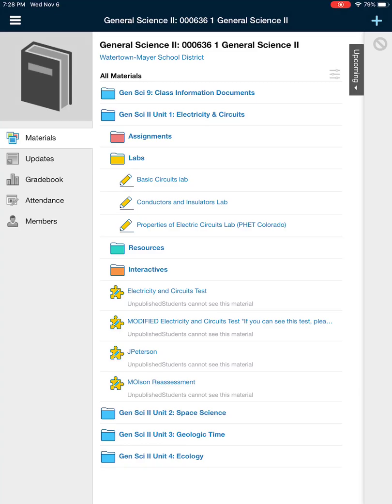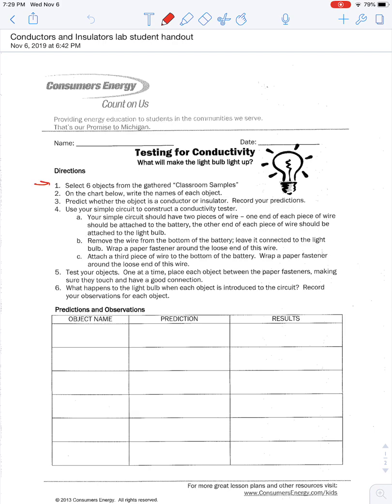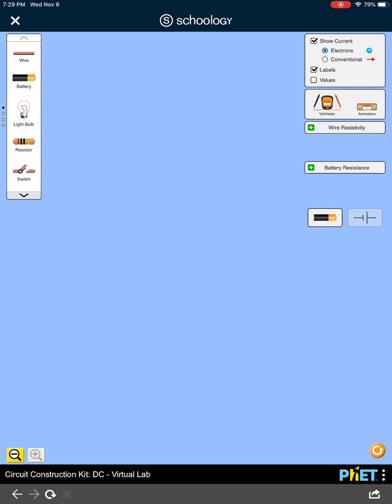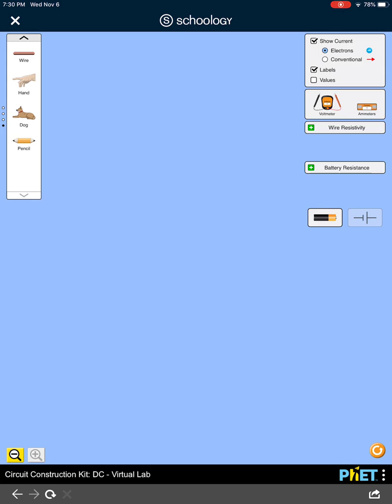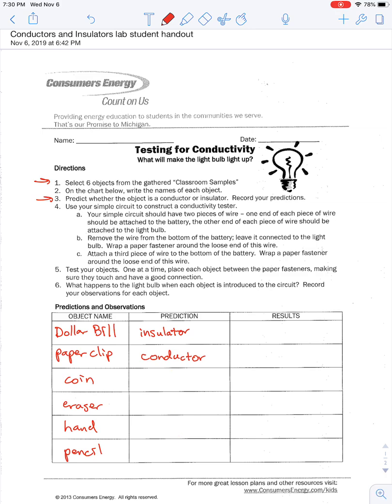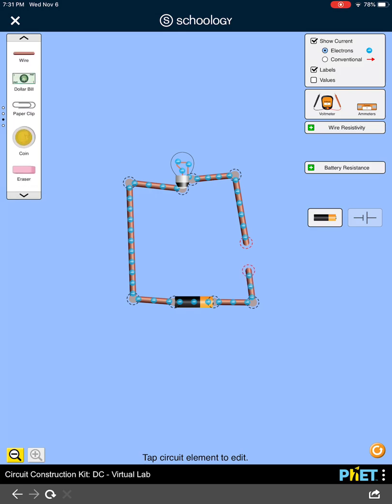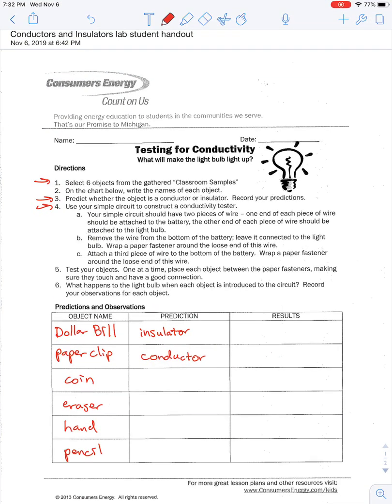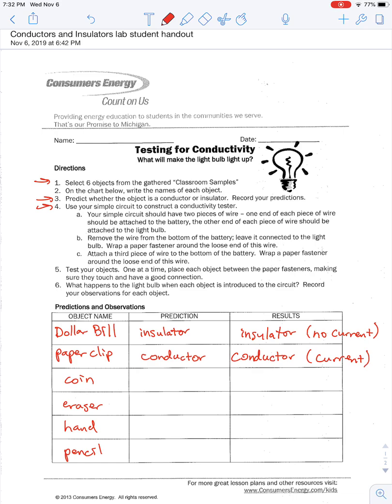Conductors and Insulators lab PHET Colorado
In this lab we use the PHET Colorado Circuit Construction Kit: DC to perform a conductivity test on different materials to determine if they are electrical conductors or insulators.